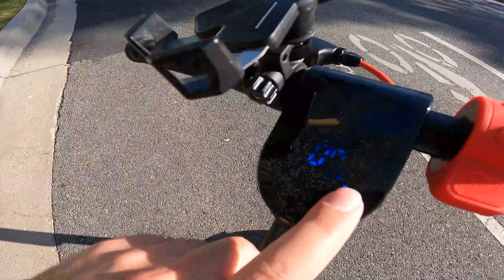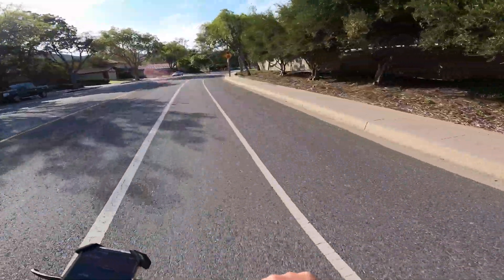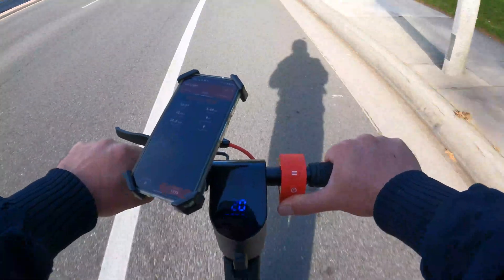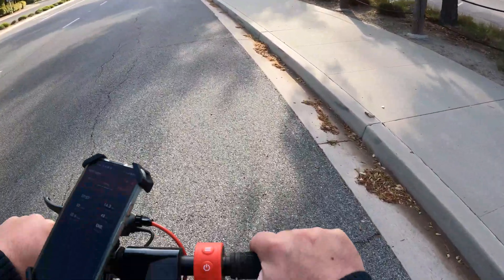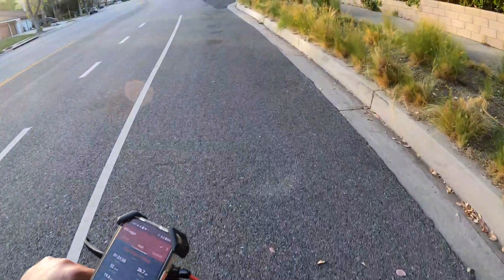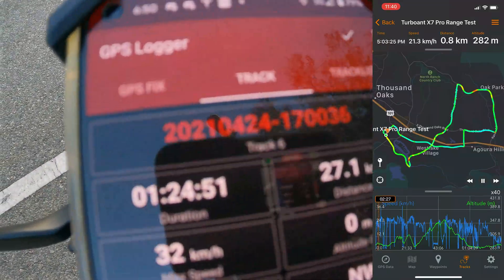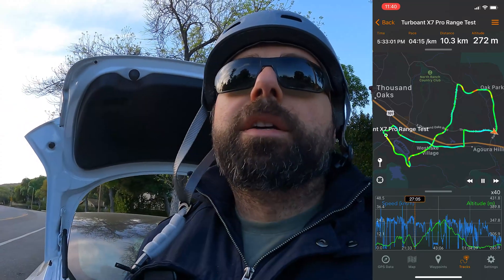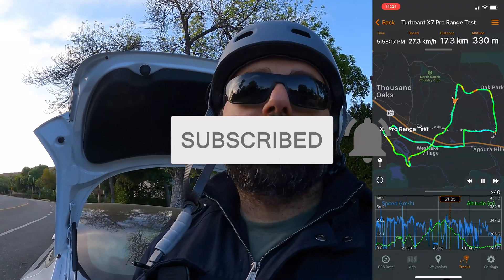Turboant X7 Pro Electric Scooter Range Test with GPS Data | Battery 100% to 0%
Full range test for Turboant X7 Pro electric scooter in the fastest mode. Rode until scooter was unable to move. Answering a few other questions such as the comfort level, the battery depletion, hills and etc.

Product Information
-  3 Speed Modes
-  Detachable Battery
-  Cruise Control
-  Climbing Capacity of 15”
-  Shipped directly from the warehouse

Kryptonite U Lock
Phone Mount

Timeline:
0:00 - Turboant X7 Pro Initial
0:40 - Begin Range Test
3:07 - Range Test Results